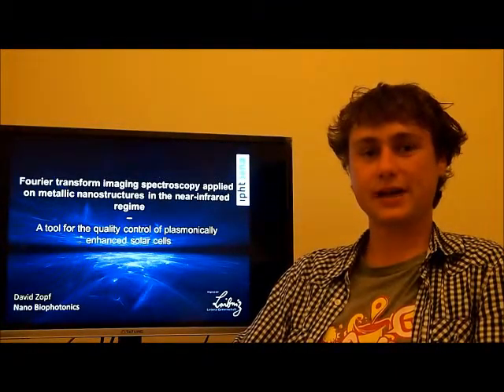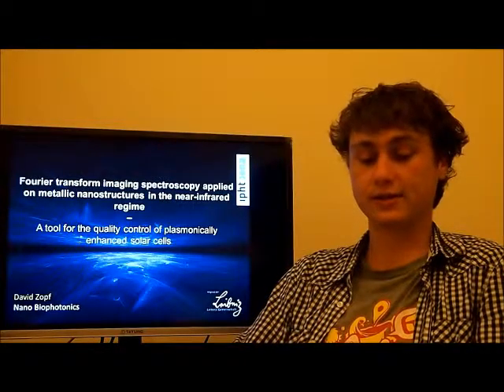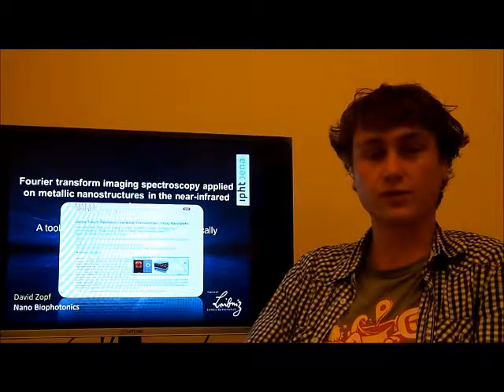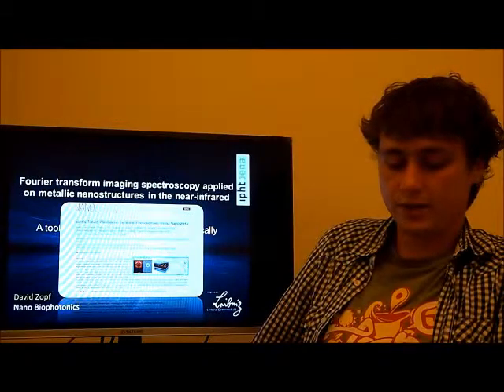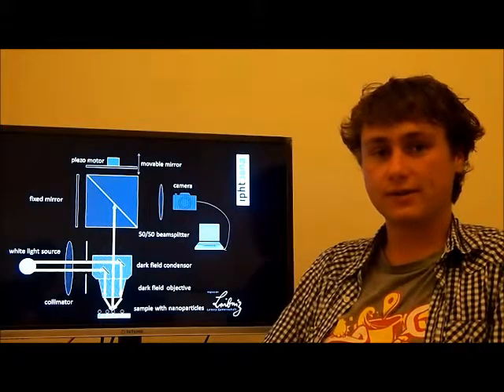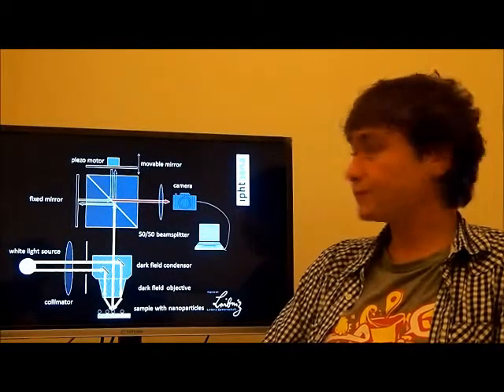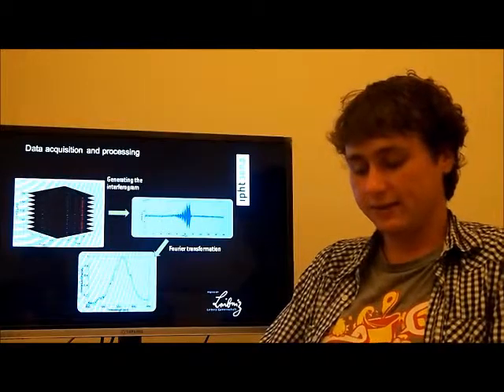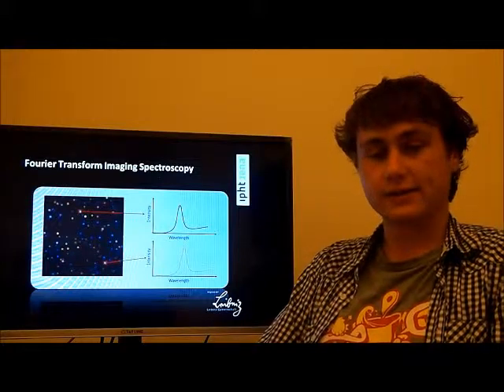Video 4: Fourier Transform Imaging Spectroscopy... by David Zopf from Germany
Title of Project/Idea: Fourier Transform Imaging Spectroscopy Applied on Metallic Nanostructures in the Near-infrared regime. A tool for the quality control of plasmonically enhanced solar cells.

Applicant: David Zopf
To participate in the competition, please vote for your favorite video by liking it on Facebook

Research field: Hyperspectral imaging on nanostructures

Project idea:  I would like to utilize Fourier transform imaging spectroscopy as tool for the quality control of plasmonically enhanced solar cells in the near-infrared regime.